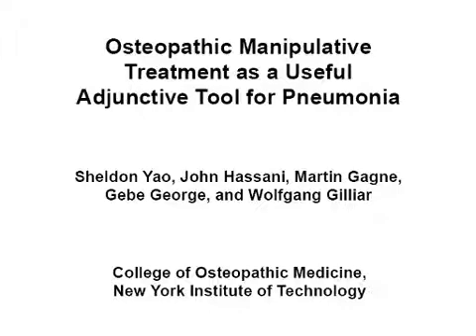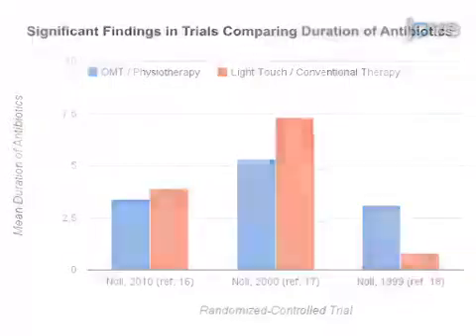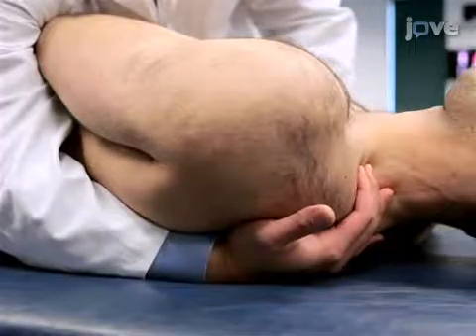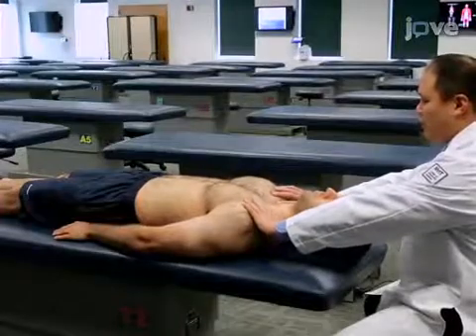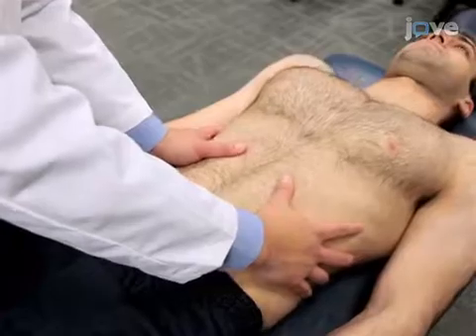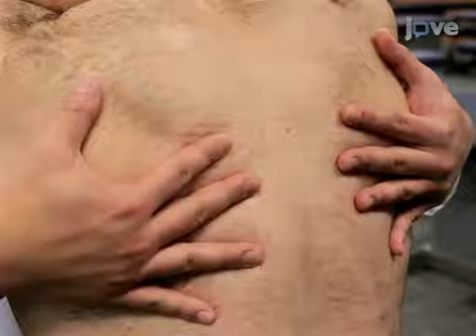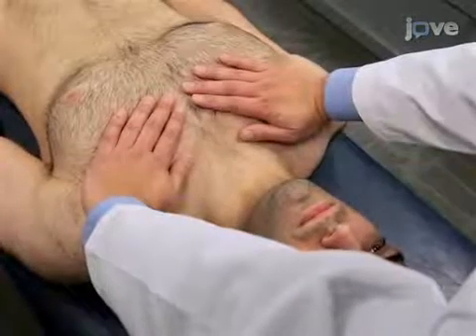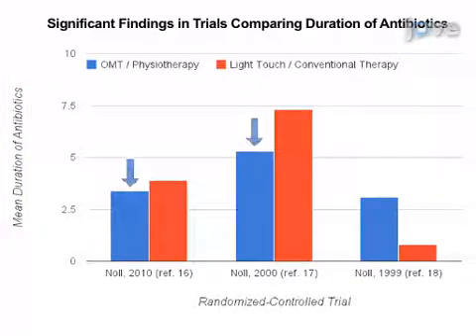OMT for Respiratory System